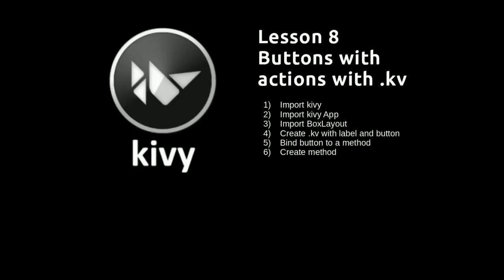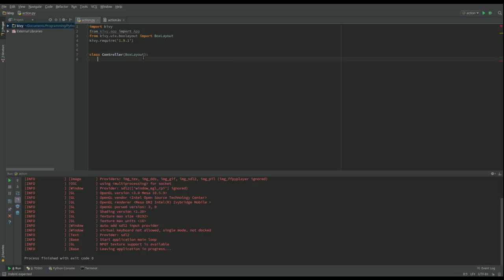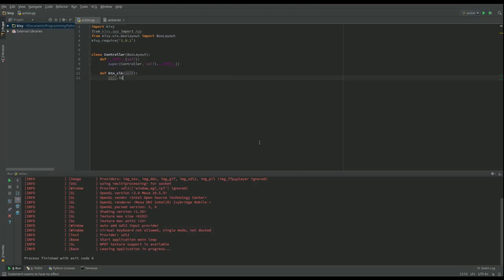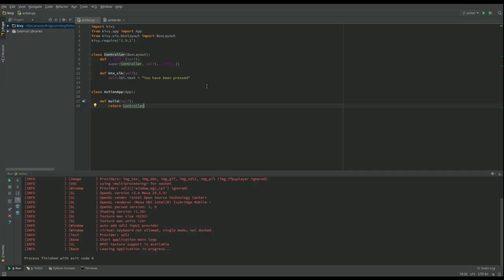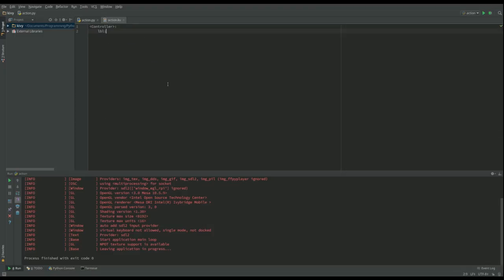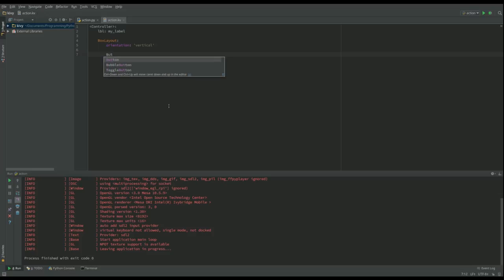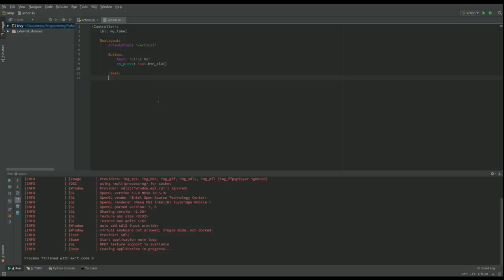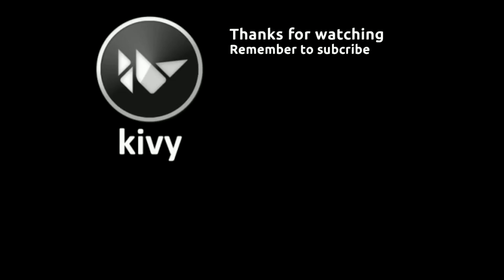Kivy Lesson 8 button action with kv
This video shows you how to give an action to a button and how to access one widget from another with a .kv file
Here is the code for the video: